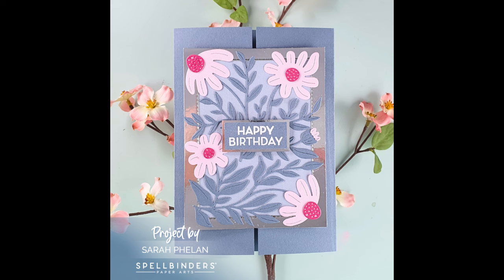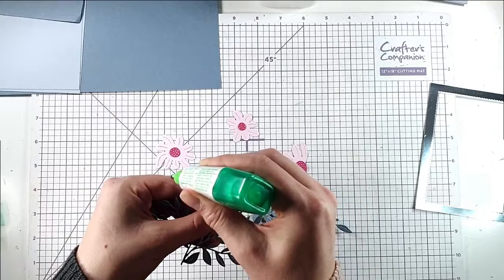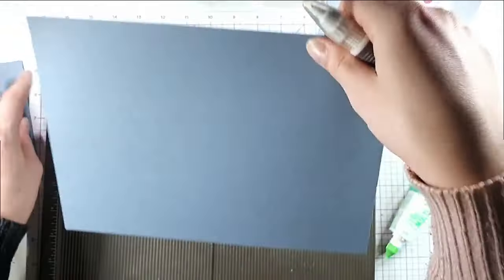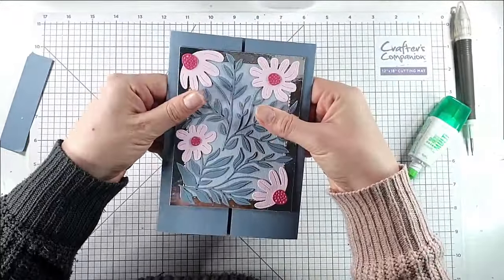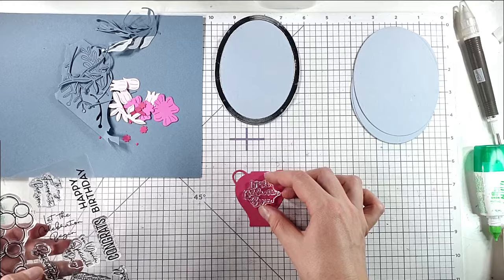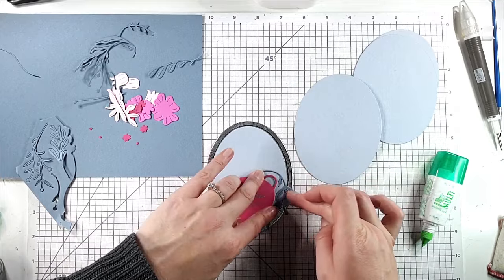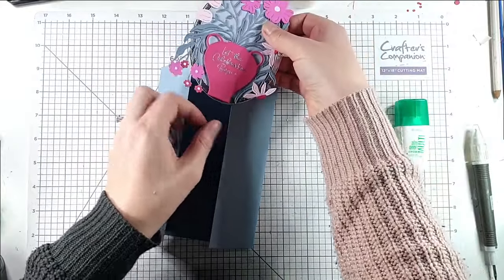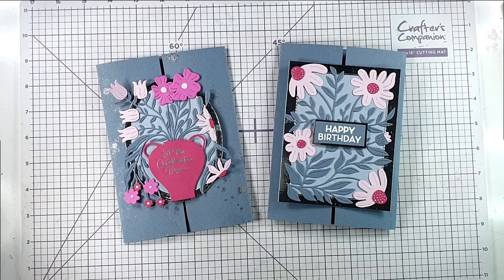Try Out These Interactive Slide and Lock Cards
Today I have some really fun Slide & Lock Interactive cards to share with you. I've used the gorgeous new Fresh Picked Florals dies (linked below) from @Spellbinders for these

I got the idea for this style of card from a video by @BibiCameron which you can find

• FRESH PICKED DAISIES ETCHED DIES...

• FRESH PICKED VASE BOUQUET ETCHED DIES...

• PARTY BALLOON GARLAND CLEAR STAMP SET...

• STITCHING DIE OF THE MONTH MEMBERSHIP...

• Metallic Silver SuperFine Embossing Powder...

• Wow! Bright White Superfine Embossing Powder...